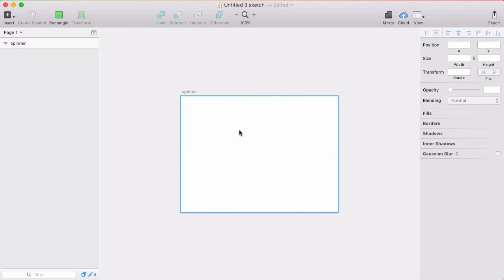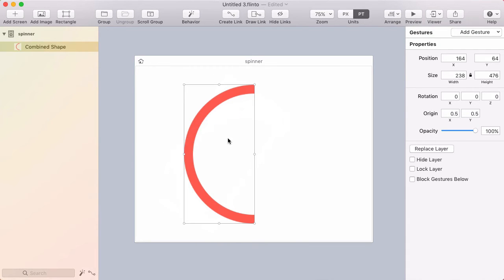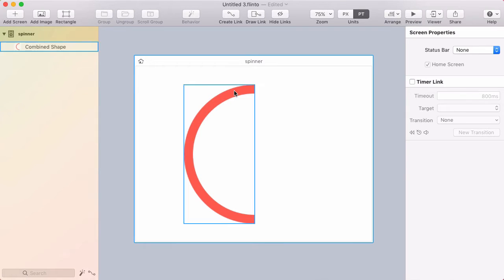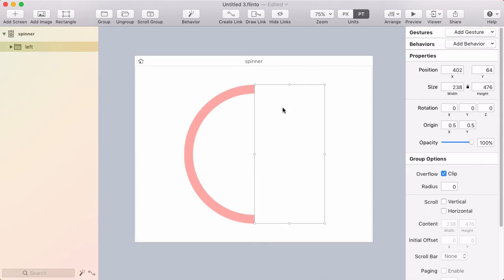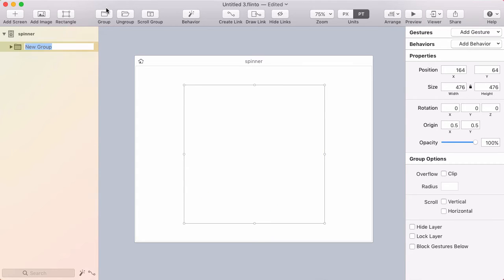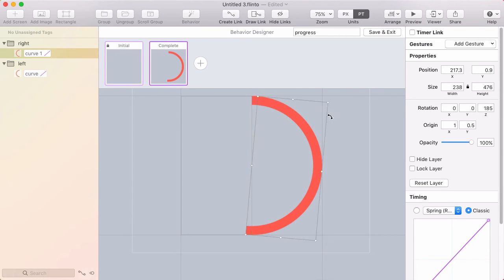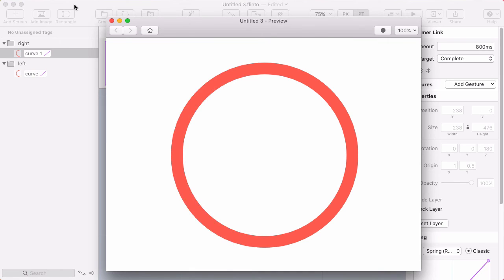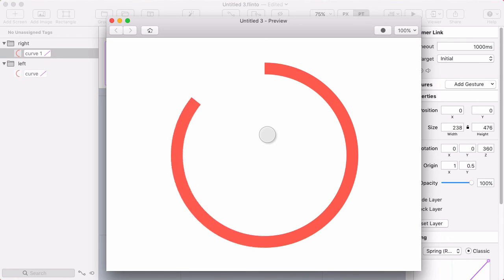Circular Progress Indicator Prototype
UPDATE: In Flinto for Mac 2.2, we released native shapes, so this is now much easier.

Use the behavior designer in Flinto for Mac to create a circular progress indicator. I included my setup in Sketch all well in this tutorial.